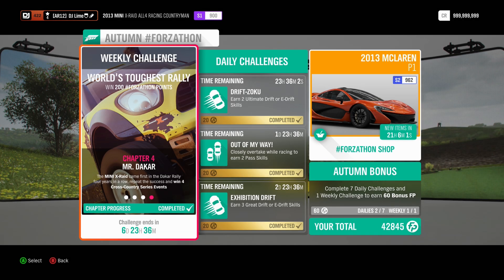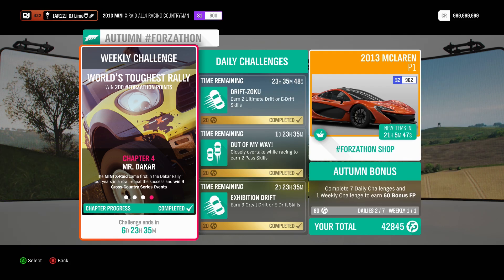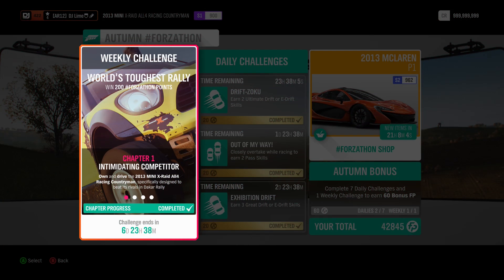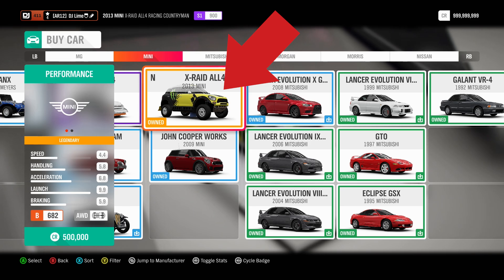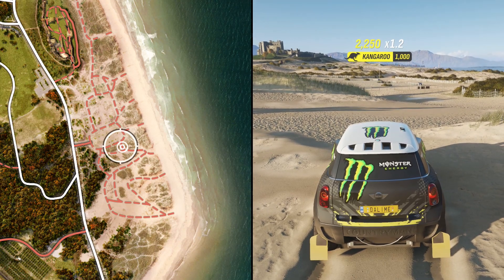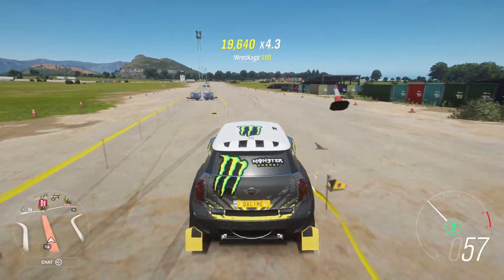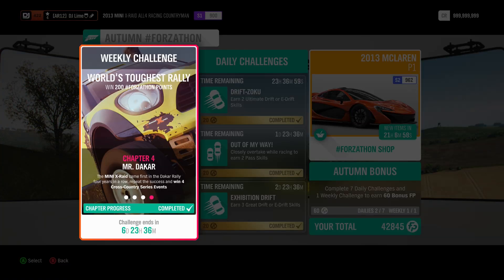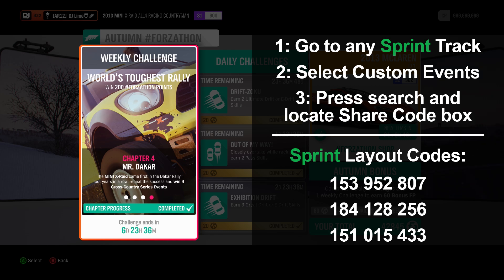Forzathon Weekly - WORLD'S TOUGHEST RALLY - Forza Horizon 4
Forzathon - WORLD'S TOUGHEST RALLY

Starting - Oct 31st, 2019
Ending - Nov 6th, 2019

Forzathon Challenges:

1: INTIMIDATING COMPETITOR - Own and drive the 2013 MINI X-Raid All4 Racing Countryman, specifically designed to beat its rivals in Dakar Rally

2: CRESTING HILLS - Perform Air Skills in quick succession to earn 3 Kangaroo Skill combos in your MINI X-Raid to prepare for the terrain ahead

3: TURN UP THE HEAT - Warm up your MINI X-Raid's tyres before the next race by earning an Ultimate Skill Chain. Try tuning the car for even more fun

4: MR. DAKAR - The MINI X-Raid came first in the Dakar Rally four years in a row, repeat the success and win 4 Cross-County Series Events